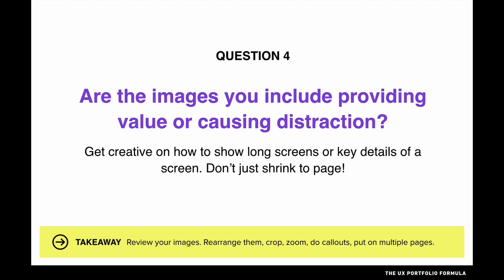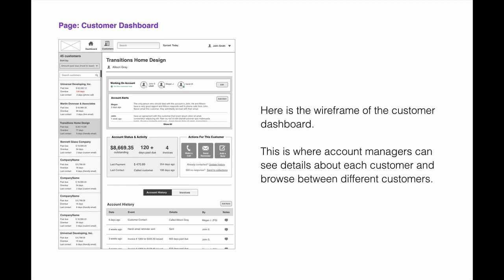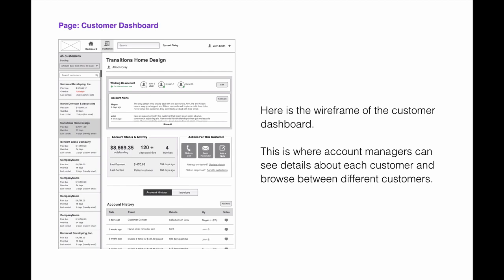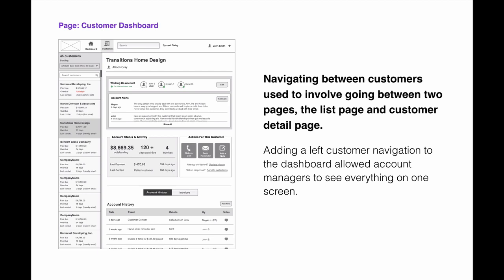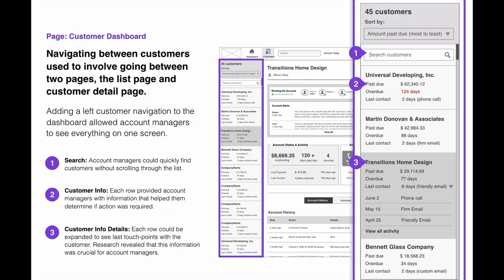UX Portfolio Tip: How to present deliverables in your portfolio | Sarah Doody, UX Designer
How do you integrate visuals in your UX portfolio? What's the best way to present deliverables? How do you design your UX portfolio?

Hint ... if you're just dumping screenshots into your UX portfolio then you are doing it wrong!

Common mistakes I see are that the images and deliverables in your UX portfolio:

🚫Too small ... shrunk down so small that I can't even decipher them
🚫Lack context ... don't have labels or explanations
🚫Only show me what you did (deliverable) vs why you did it (thinking)

🤷‍♀️💡SO INSTEAD ... do what I teach you in this video so you can more effectively present the visual deliverables in your UX portfolio.

Hi there, I'm Sarah Doody, I'm the founder of the UX Portfolio Formula, a program which helps UX professionals stand out and get hired by helping them learn how to:

+ Write effective UX case studies
+ Create a stunning UX portfolio
+ Prepare for UX job interviews

UX Portfolio Formula students have been hired at: American Express, Home Depot, Microsoft, Royal Bank of Canada, Amazon, Harvard, Salesforce, Deloitte, Prudential and many more companies!